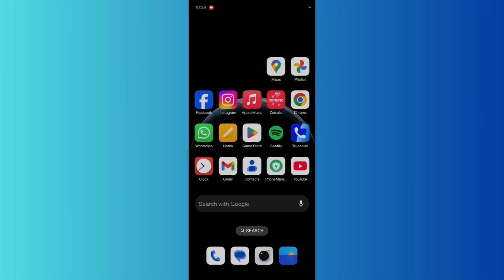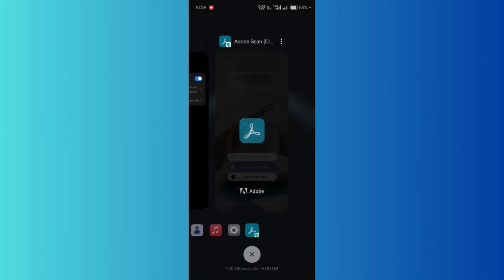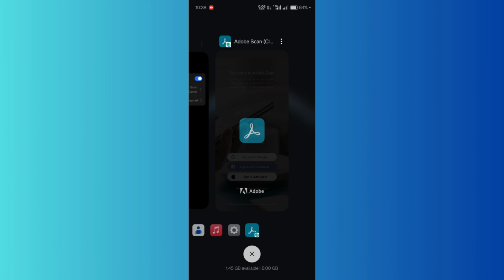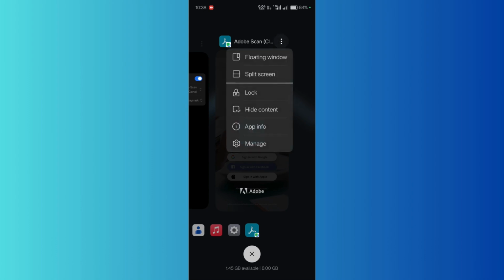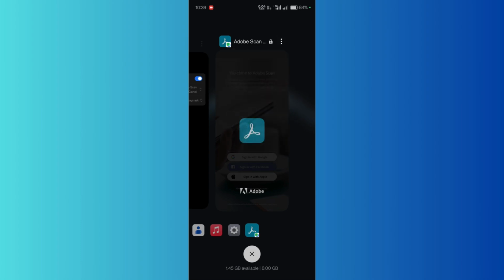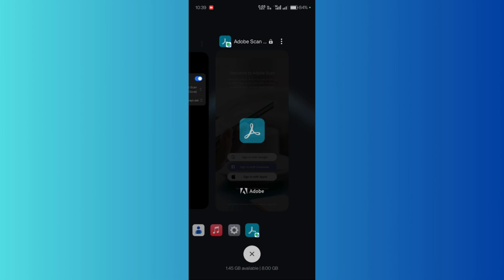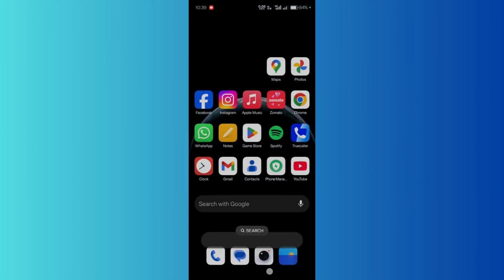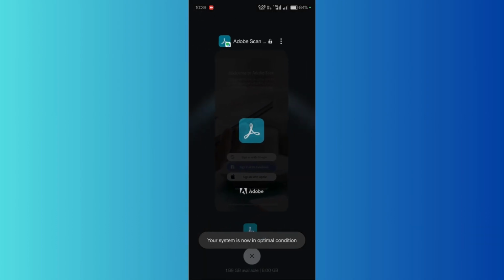How to Lock Apps in RAM Management on Android | Keep Apps Running in Background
Want to prevent apps from closing when you switch between them? 📱🔄 Lock apps in RAM management to keep them running smoothly in the background without being killed by the system! 🚀

🔹 In This Video, You’ll Learn:
✅ How to lock apps in RAM on any Android device
✅ Prevent important apps from closing
✅ Best settings to improve multitasking performance

📲 Steps to Lock Apps in RAM Management:
1️⃣ Open Recent Apps → Find the app you want to keep open
2️⃣ Tap & Hold the App → Look for Lock / Pin / Keep Open option
3️⃣ Enable It to prevent the system from auto-closing the app

⚠️ Bonus Tip: Disable battery optimization for essential apps to prevent them from being closed automatically!